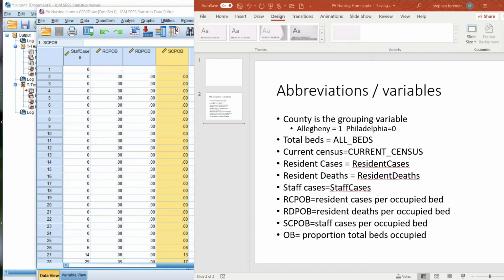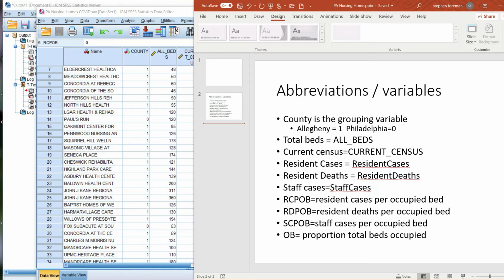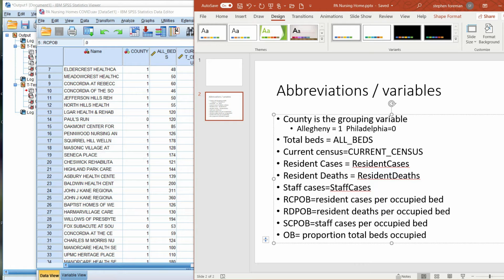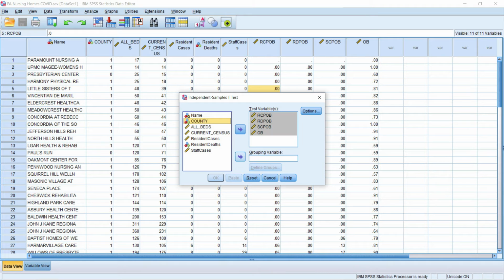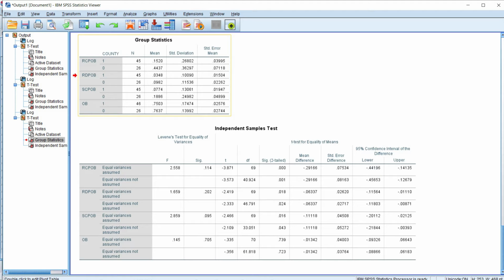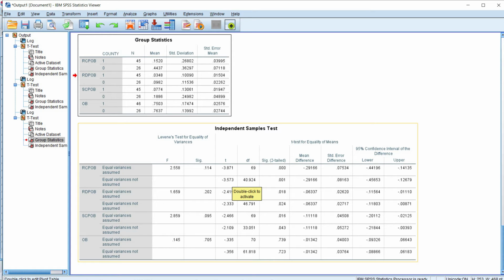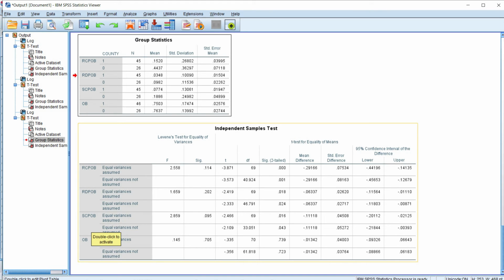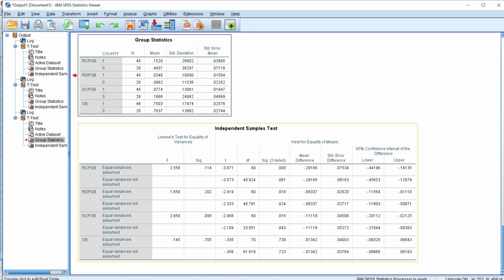Independent Samples t Test PA NUrsing Homes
This is an Independent samples t test for COVID in PA nursing homes